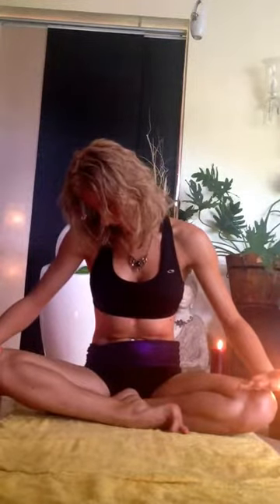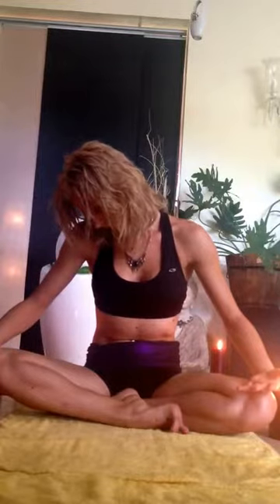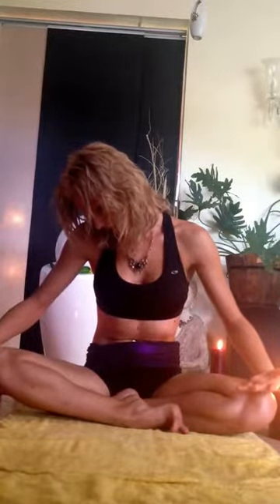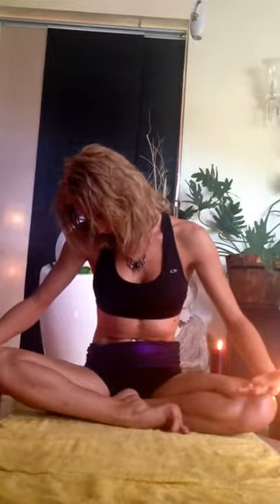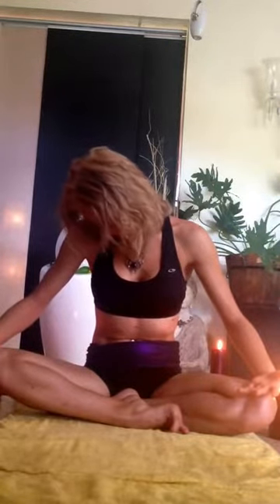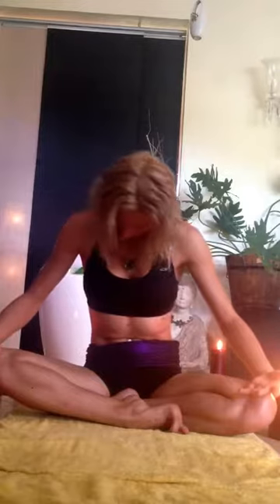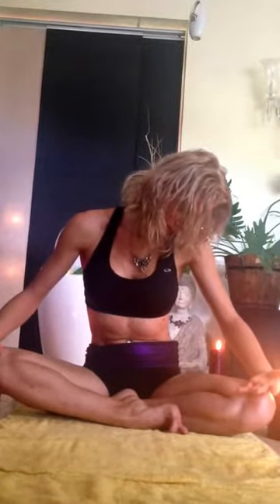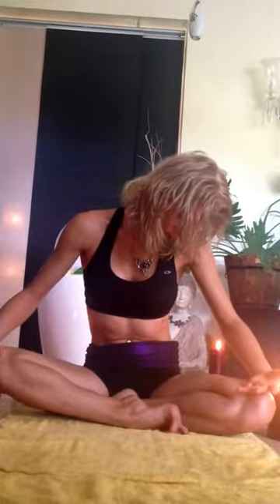yogAl3: Centering Practice part 1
Centering into the present moment
yogAl3
Follow me @al3xandrova (Insta, Facebook, Twitter & YouTube)
raise vibration yoga & meditation combined w pranayama & 432 Hz healing music

Hit the notification (the little bell) button so you get notified when I release new videos.

Please write to me below - I appreciate feedback and let me know if this video is helpful and how often should I release a new one.

Meditation is food for mental & spiritual health. Yoga & Pranayama (breath work) help you connect on a deeper level with yourself creating a union between body, mind & spirit.

I operate by two main formulas:

Yoga + Meditation + Pranayama = Raising Vibration
Consistency + Time = Success

Side effects:
Live in light
Getting rid of toxins & tic people
Have truly unshakeable control over yourself
Observing thoughts and thought processes
Ability to make educated fast decisions
Ton of energy
Gravitating towards a healthier lifestyle & relationships
Better sleep
Satisfaction
Happiness
Wisdom
Shedding what’s no longer needed
Tremendous improvement in the quality of life & health
Laser focus
Love yourself
Grounded & Centered

I make healing music under the name Al3xAndrovA. I use healing frequencies, proven to be very effective, combining them with dance rhythms and acoustic instruments. A brand new genre is born - Healing Dance Music

And, I run Alexandrova School of Music (Cyber Music Academy) where we have tons of tutorials for learning music and how to play different instruments.